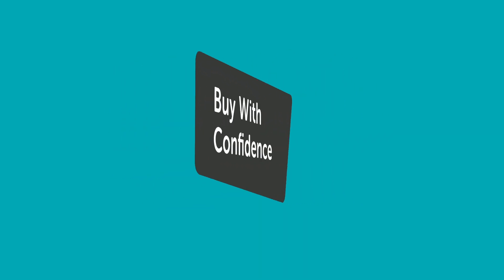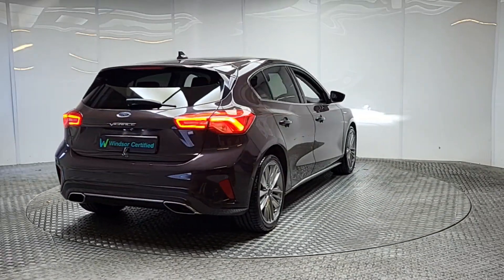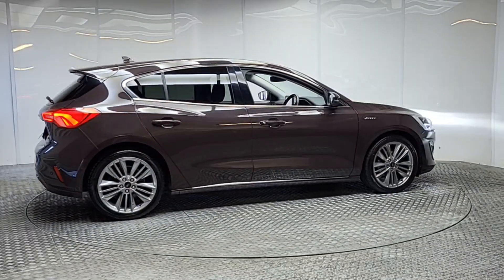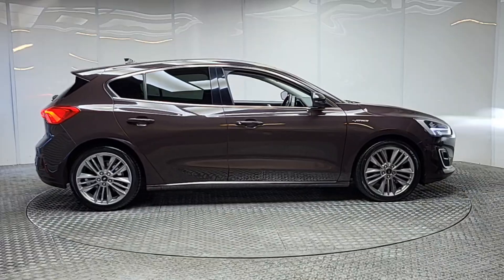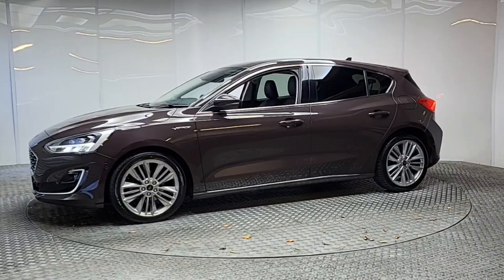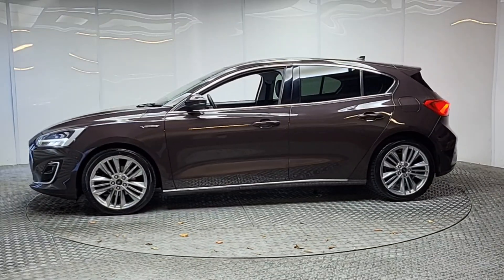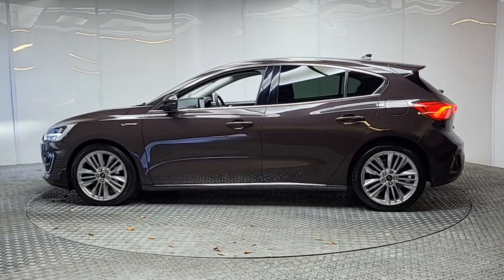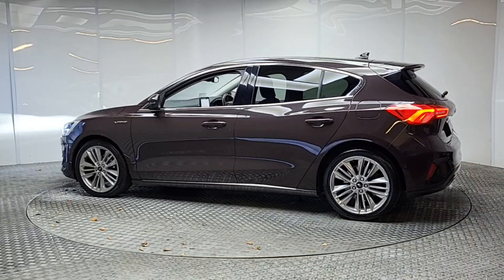191OY606 - 2019 Ford Focus 1.0 Ecoboost 125PS Vignale RefId: 539152